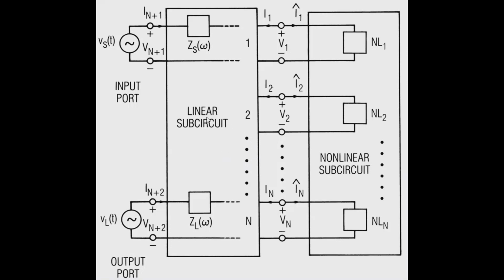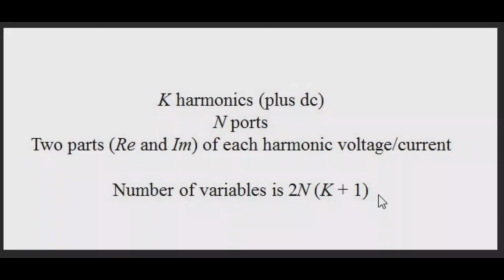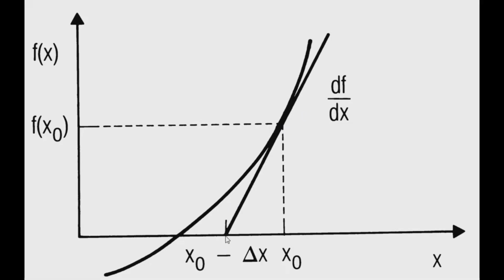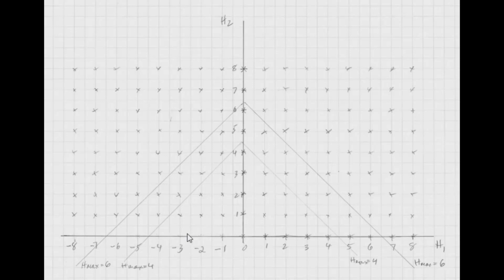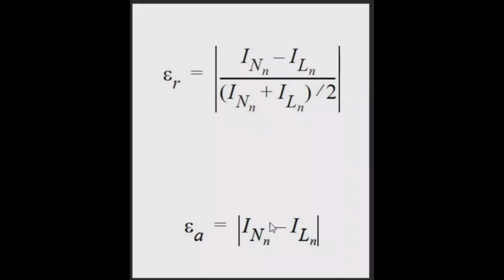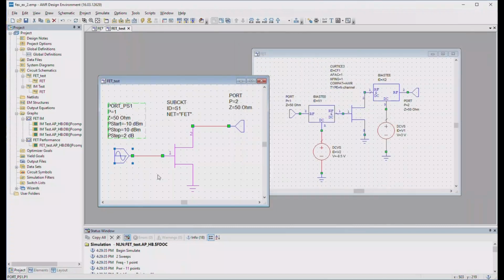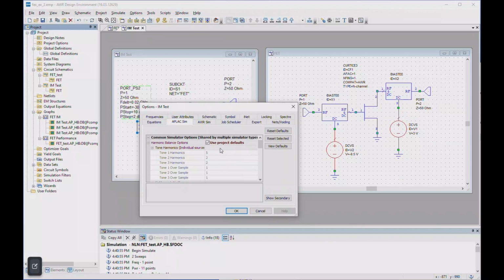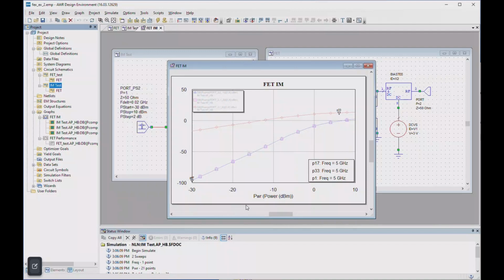High-Frequency Design with Microwave Office: No. 5, Harmonic Balance Analysis and HB Setup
To obtain good results with MWO's harmonic-balance analysis, it is essential to set up several simulation options correctly. This video begins with a description of harmonic balance analysis, illustrating the considerations. We then show how the options are adjusted for a simple intermodulation analysis.